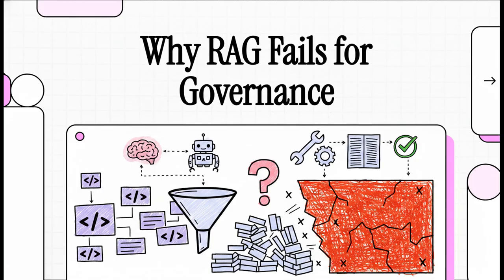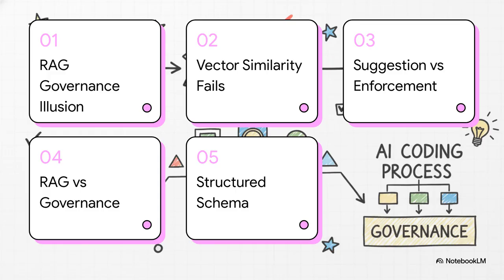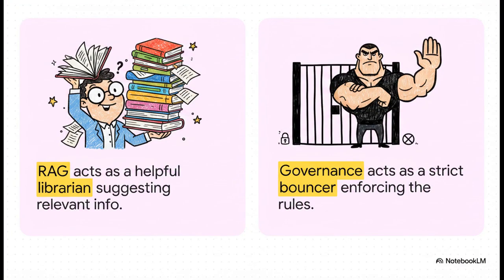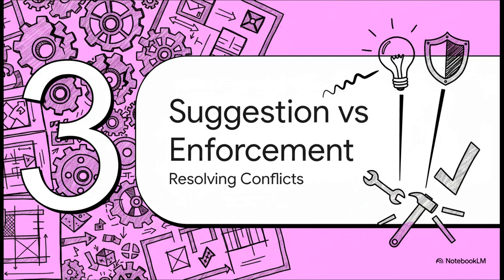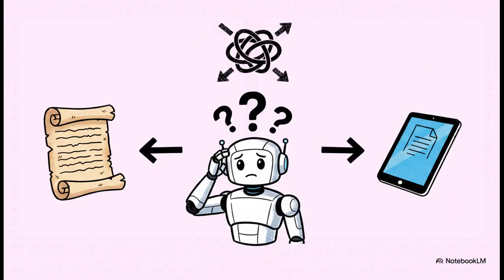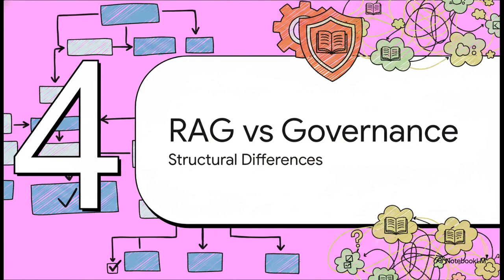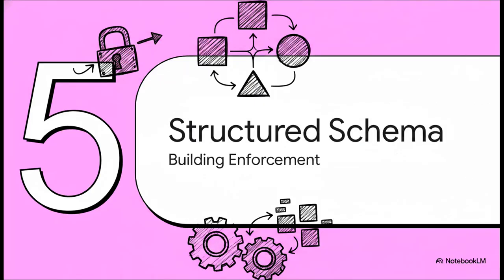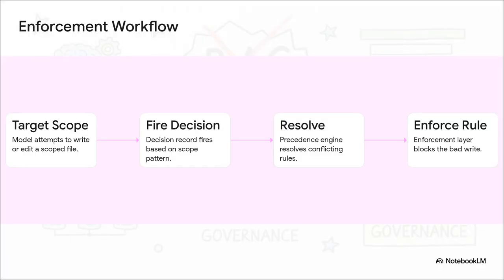RAG vs architectural governance: retrieval is not enforcement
Architectural drift prevention for the agentic AI SDLC: why retrieval is not enforcement.

RAG answers "what's relevant here?"; governance answers "what's allowed here?". Retrieving the right architectural decision does nothing if the agent is still free to violate it.

Mneme HQ turns architectural decisions into enforceable rules for AI coding agents